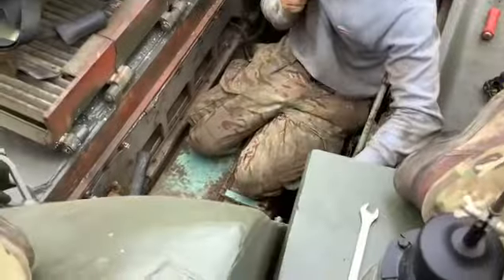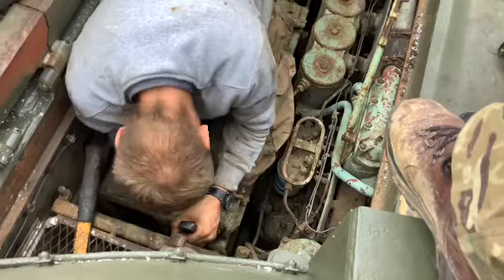Chieftain still doing the bizz